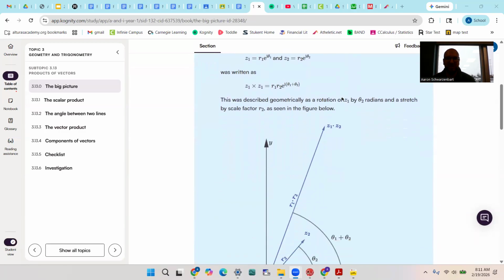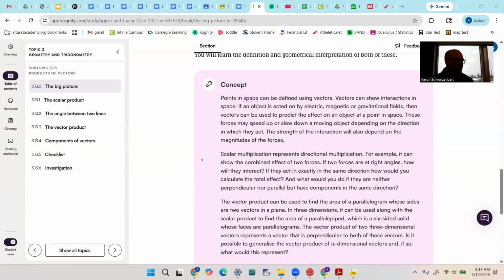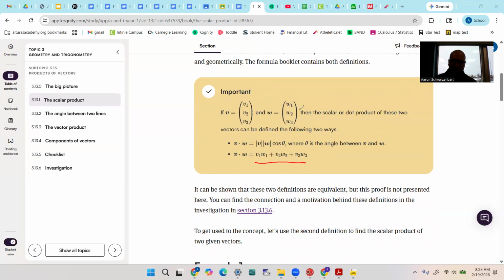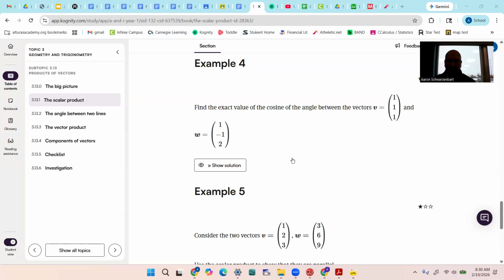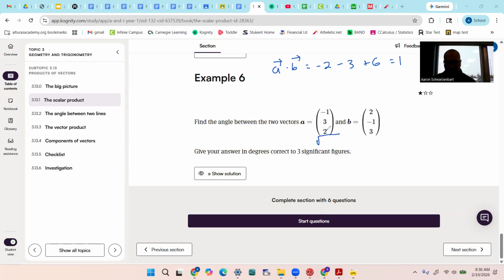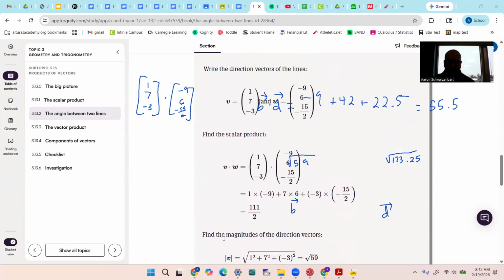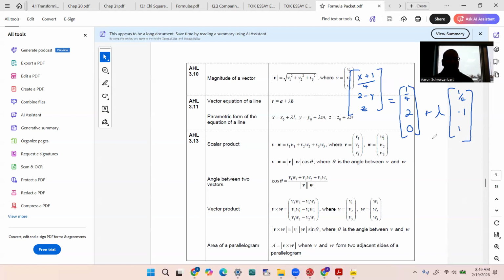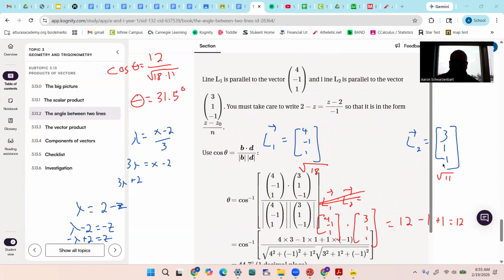A & I 3.13.1- 3.13.2 Scalar Products and Angles Between Lines